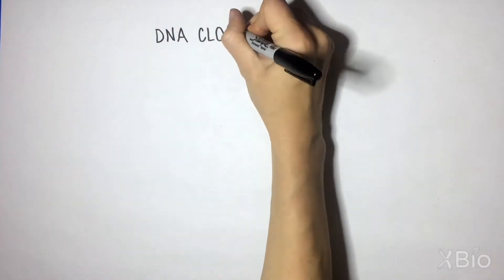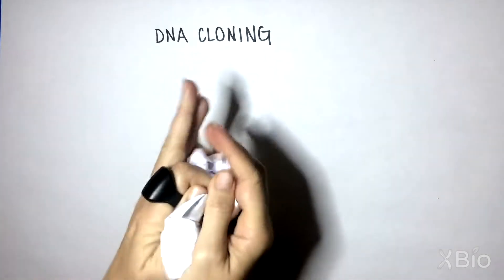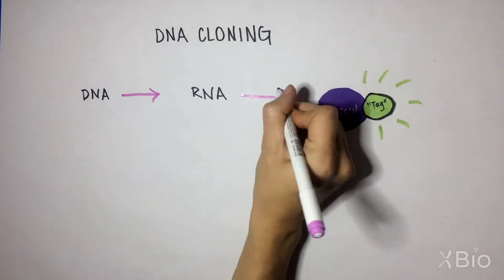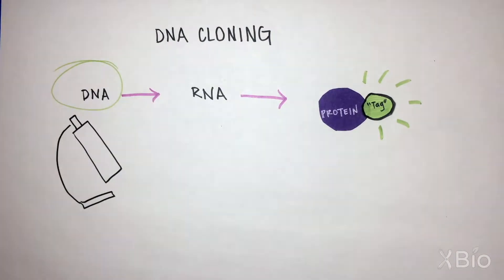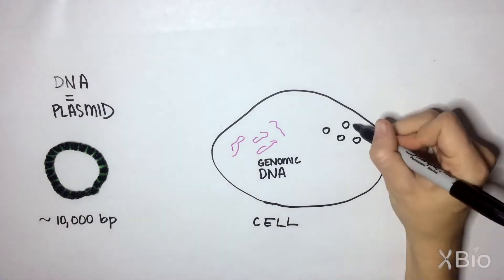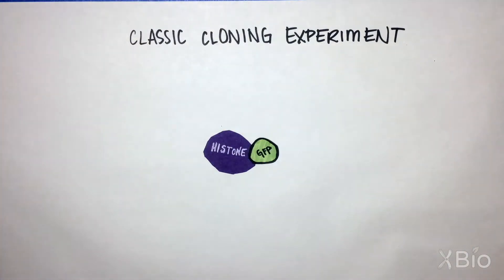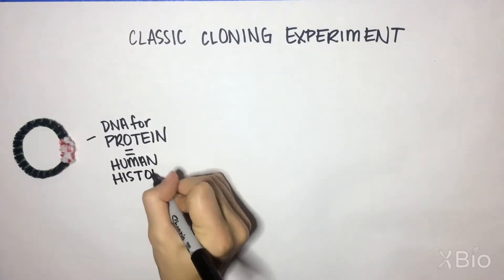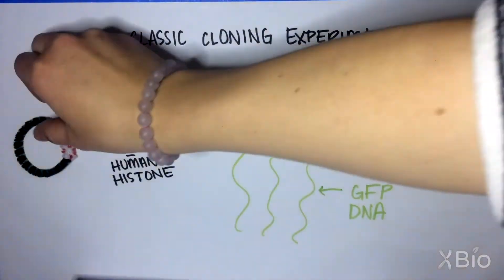What is DNA Cloning?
DNA cloning is a powerful technique to modify a gene, make many copies of that modified gene, and then express proteins of interest. This video describes the steps in DNA cloning, including cutting DNA with restriction enzymes and adding fluorescent tags. To explore more biology terms and concepts, see the Bio-Dictionary in The Explorer’s Guide to Biology